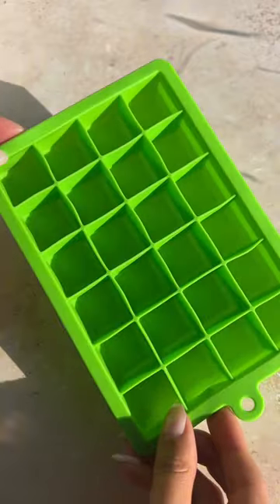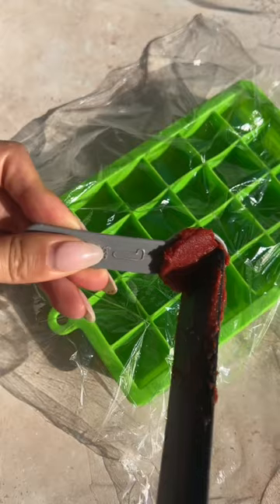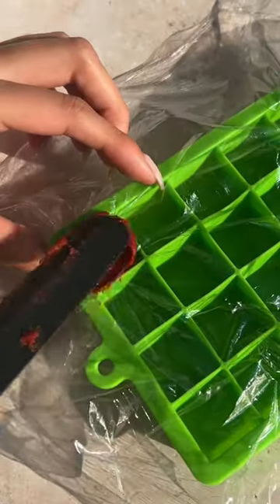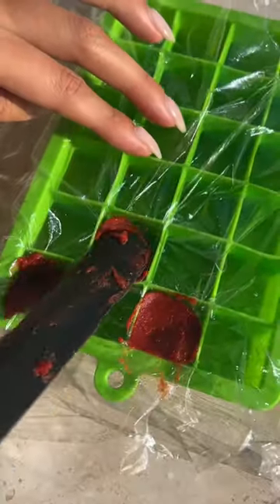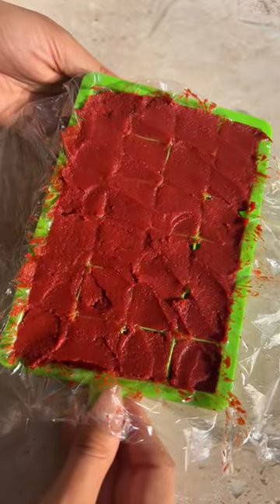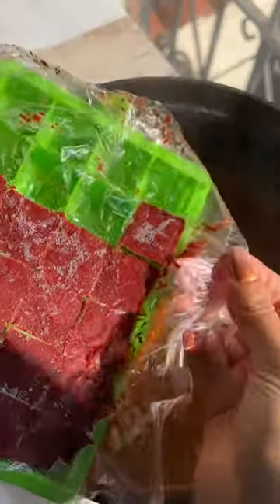FREEZE YOUR TOMATO PASTE🧊🍅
I almost never use a whole can of tomato paste when a recipe calls for it so I've found this to be one of the most useful hacks. My favorite part is that it ensures your leftover paste won't go bad until the next time your recipe calls for it.

Keep watching to learn how!